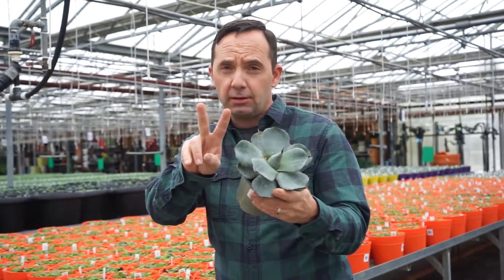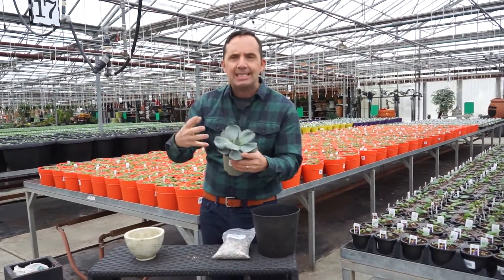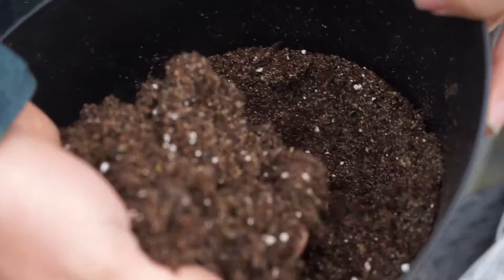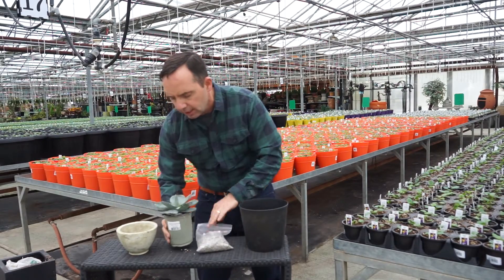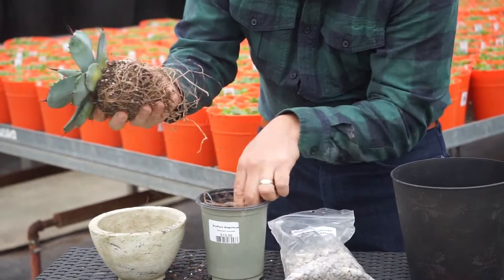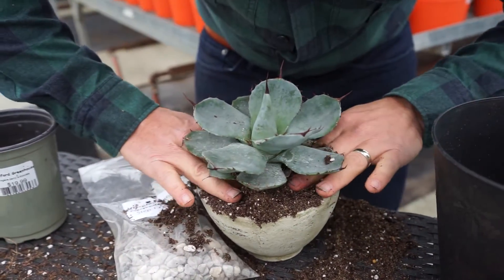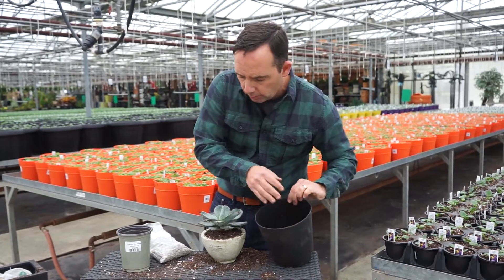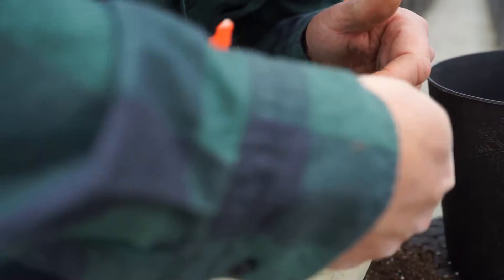The Tequila Plant | Agave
One tequila, two tequila, three tequila, FLORA?! Today on Frankie Flowers we are talking tequila and the plant it comes from.